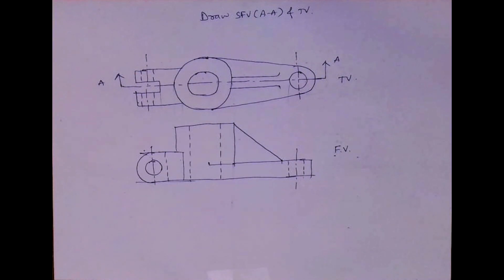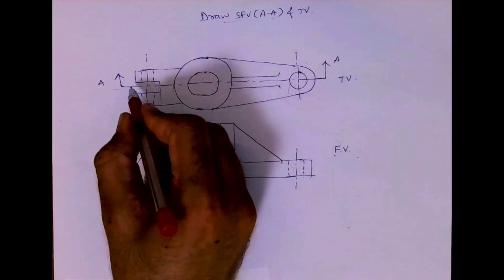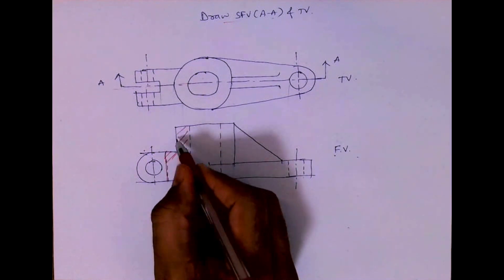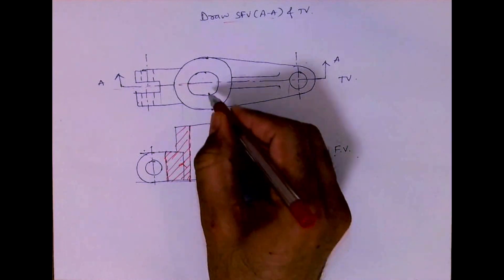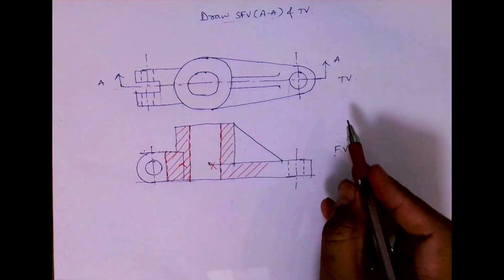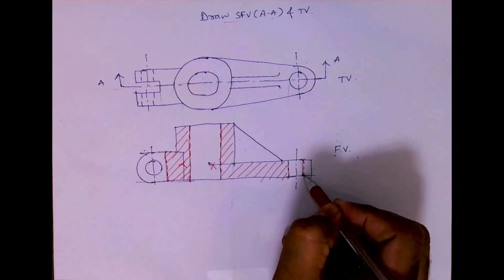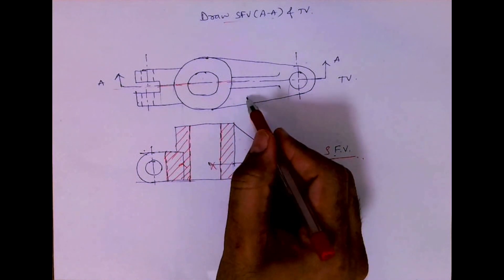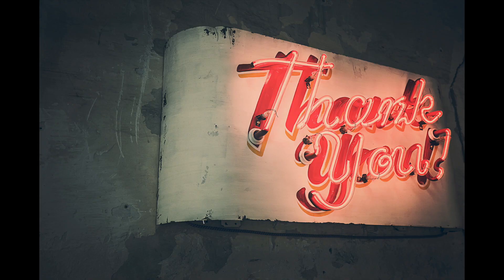How to draw section when 2 views are given 1 ( Sectional orthography)